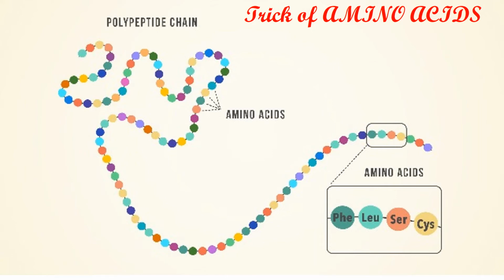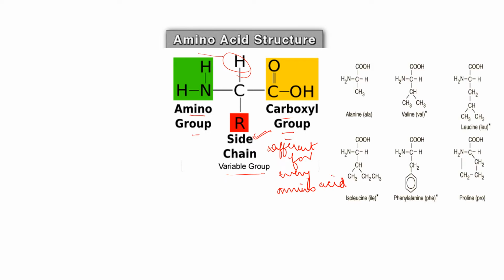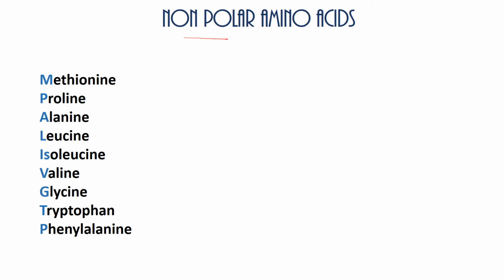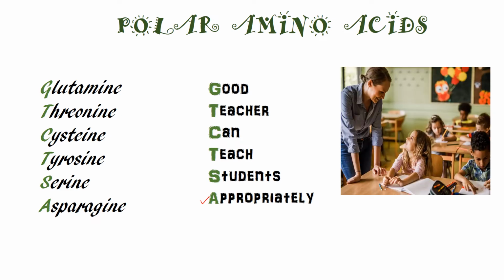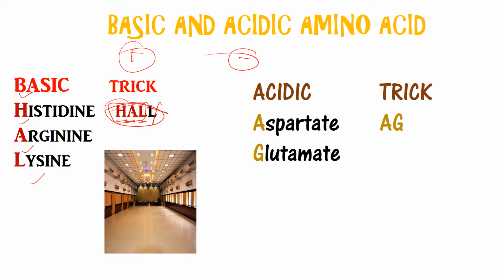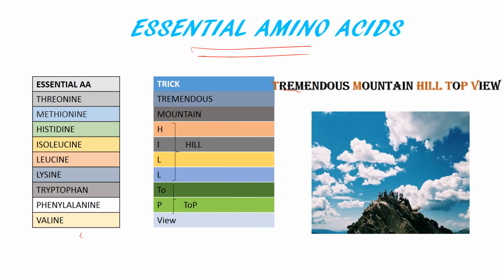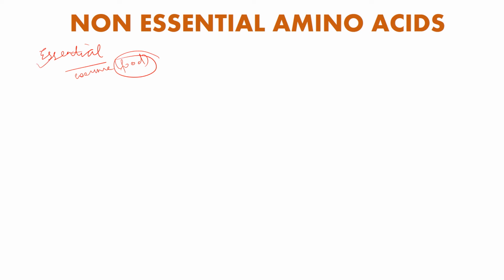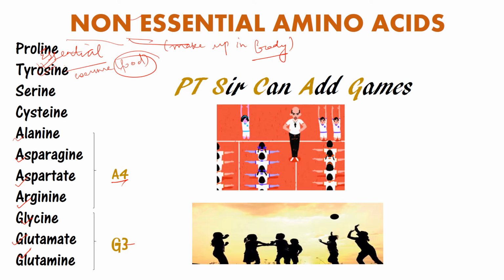Tricks of AMINO ACID|polar|nonpolar|essential|non-essential|acidic|basic|NEET|CSIR NET|GATE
Easiest tricks of AMINO ACID.

Hope this video will clear all your doubts.